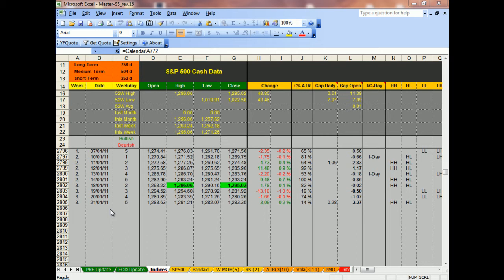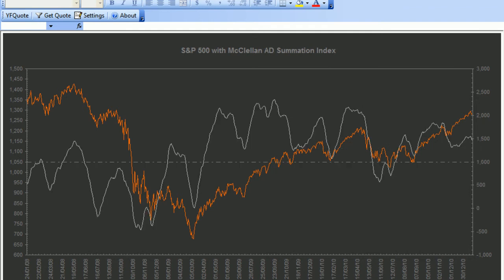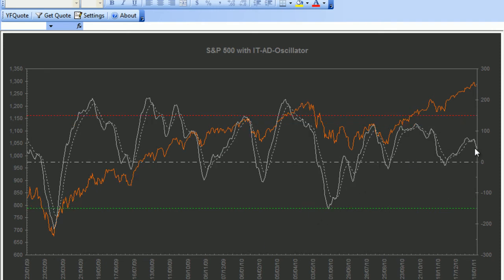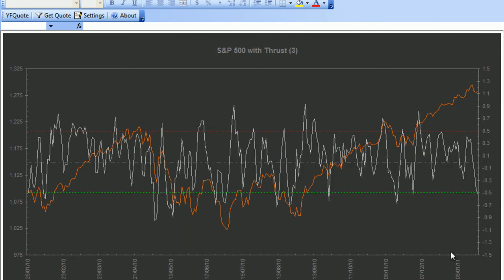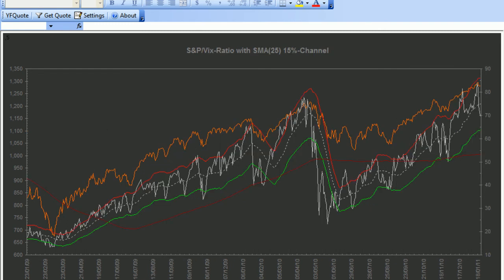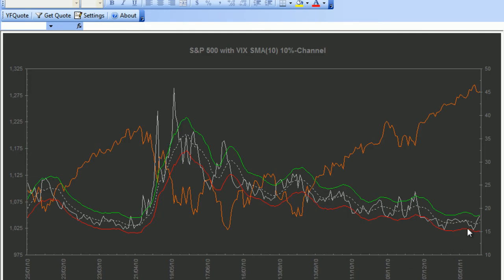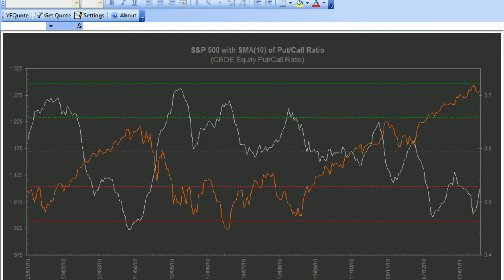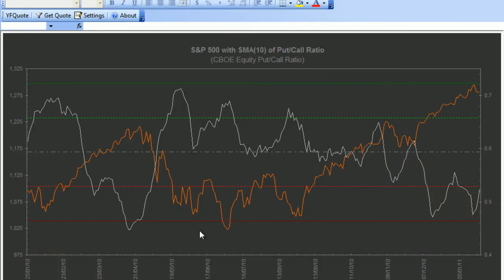TradeStalker Technical Look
I thought I'd do a follow up from last weekend's technical look, where weight of the evidence was bearish and I suggested getting short for an up coming drop. These are non correlated indicators based on market internals and sentiment gauges, not indicators that simply look at prices only. To catch up, listen to the last 2 minutes of the "Will the market ever drop again?" video. Then come to TradeStalker.com and sign up !!!